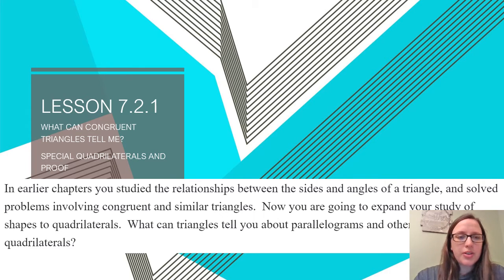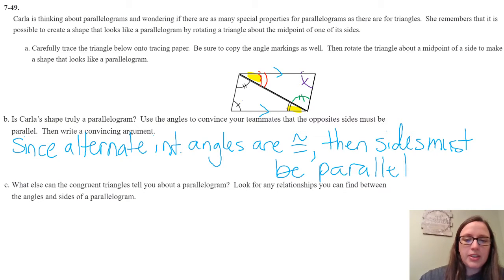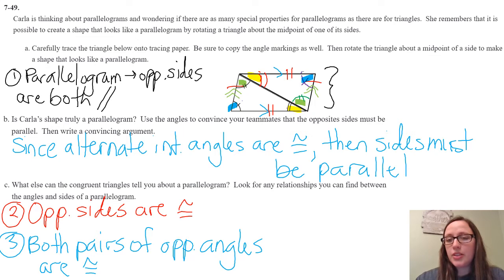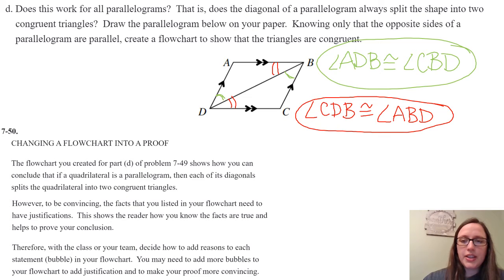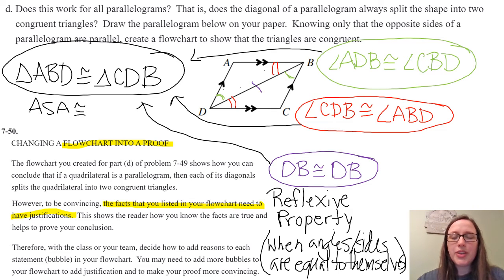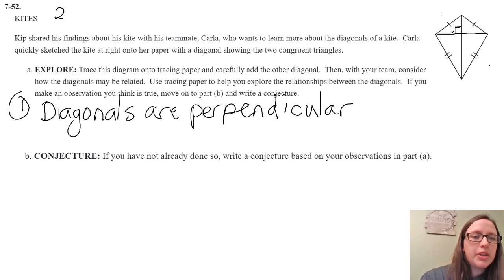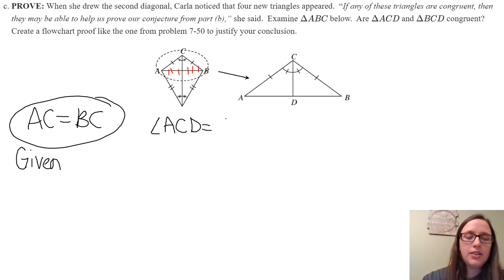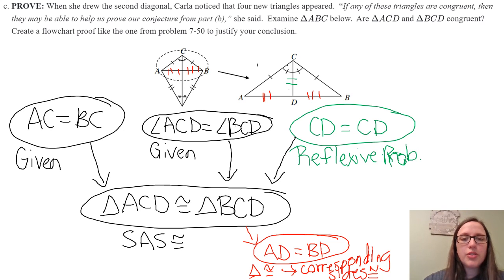7.2.1 Lesson Recording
Geometry - Chapter 7: Lesson 7.2.1 (Parallelograms & Kites)